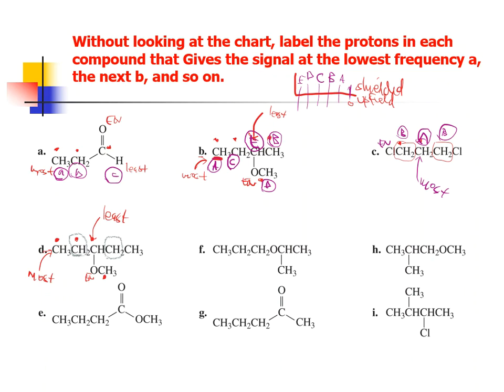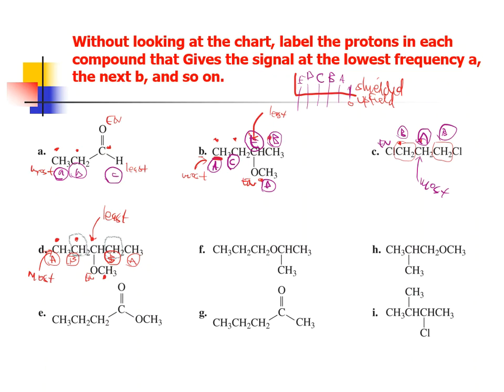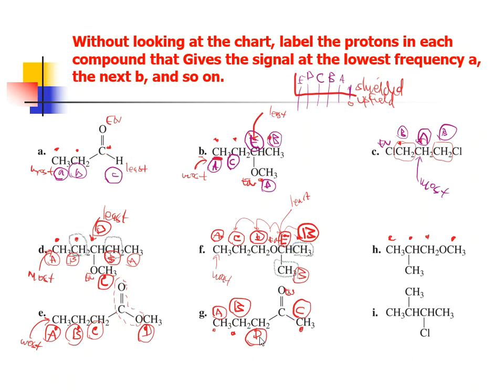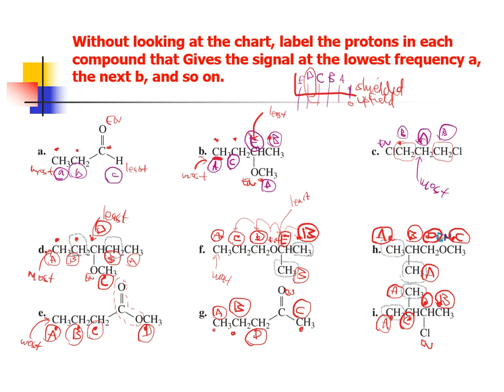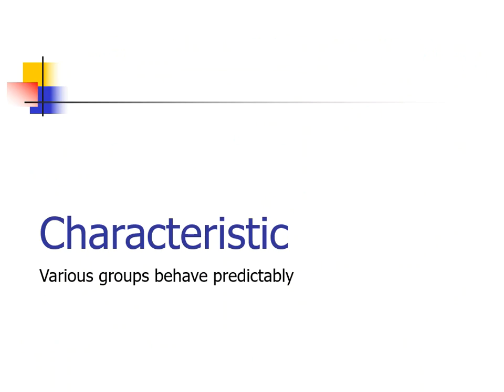Organic Chemistry NMR Part 11: Predicting the Order of Chemical Shifts Example Part 3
In this video, we will look at various example problems related to chemical shifts, shielded, and deshielded atoms (protons).  How can we use the molecular structure to predict the order of chemical shifts in a NMR spectra?   We will dissect many organic compounds, determine the number of different chemical shifts, and then rank them in order of ppm (or frequency requirements).